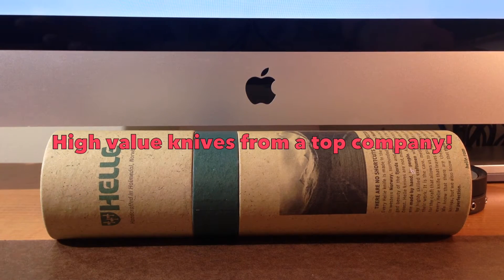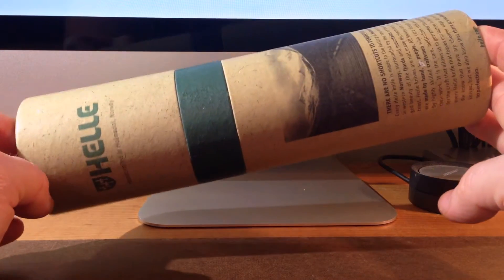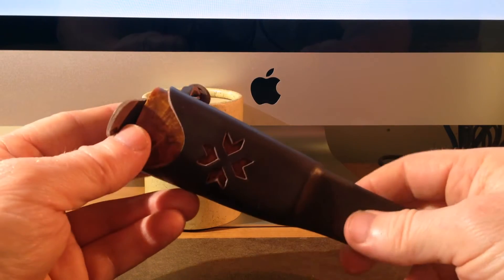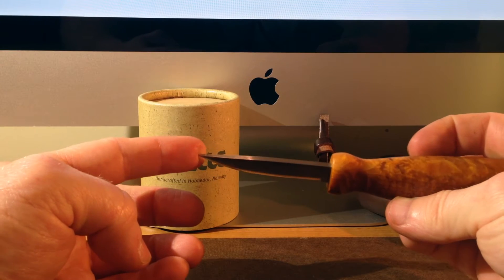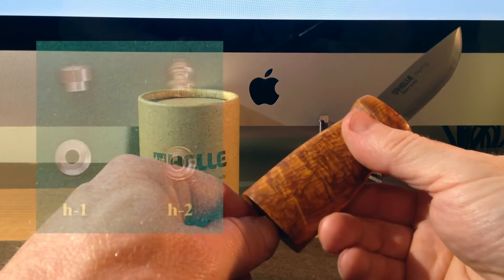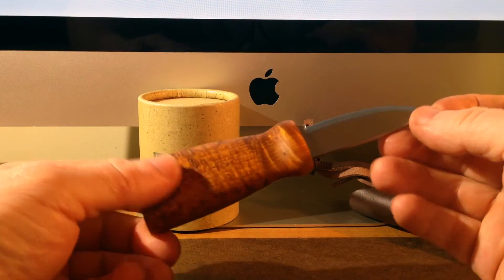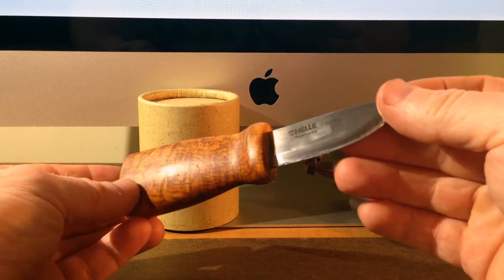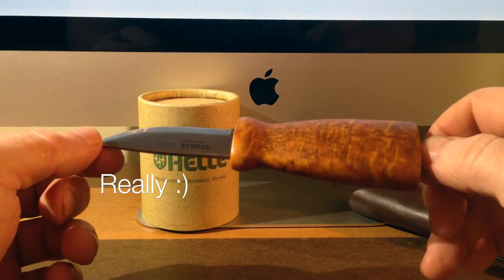Another great knife that has to be considered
Mora Knives

Helle Knives